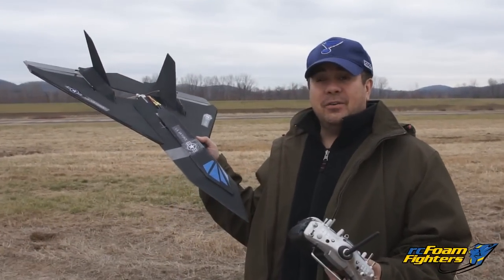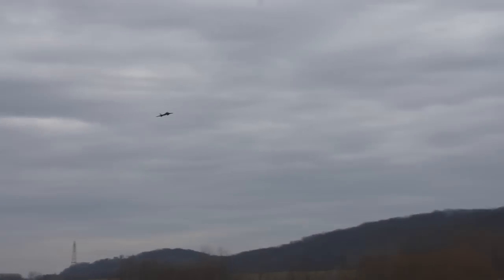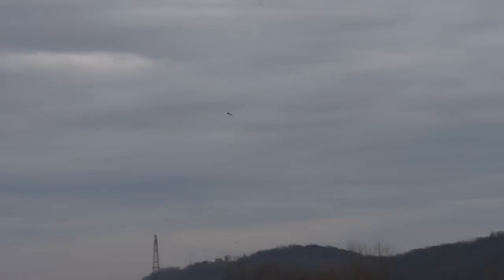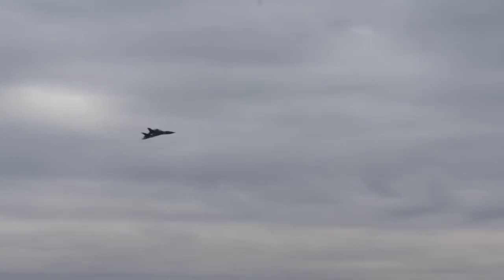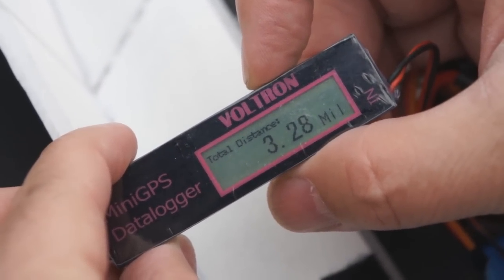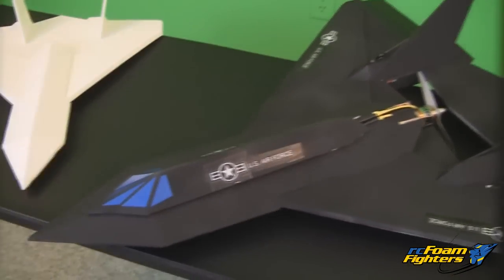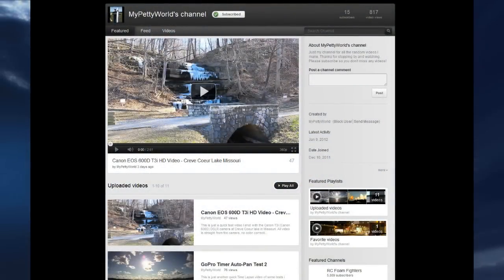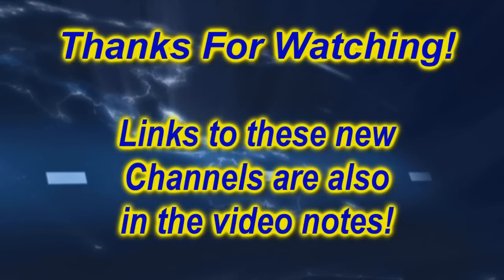FF-Aurora Part 2 - RC Aurora Spy Plane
Ppart2 of the Aurora Project.
In this video we cover the second flight of the FF-Aurora which on this flight was flown on a 4S lipo pack and 6x5.5 prop. I was happy it met my goal to break 100mph, clocking in at 103.8mph! I did forget to set my ESC to high timing, so there may be a little more speed in this setup.

The FF-Aurora is my own design based on the idea of the Top Secret Aurora Spy Plane the US government is rumored to have. It is supposedly the plane that replaced the SR-71. If its really out there it must be one bad bird! My intention was to build a fairly fast RC plane made of simple Foamboard material.